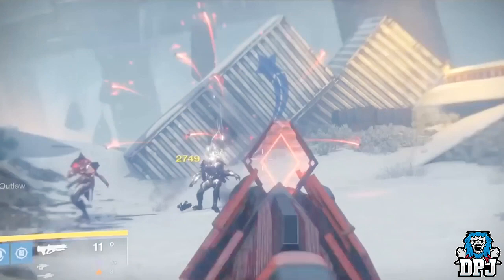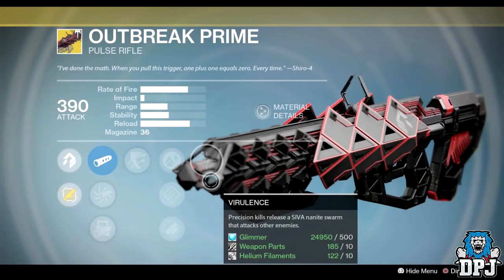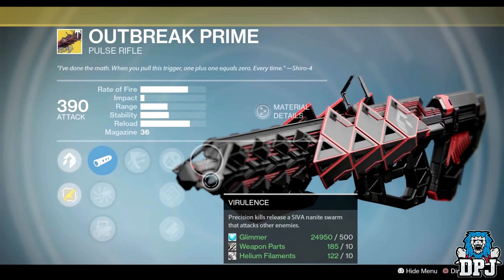Destiny Rise Of Iron: The OUTBREAK PRIME - Raid Exotic Pulse Rifle - Exotic Quest